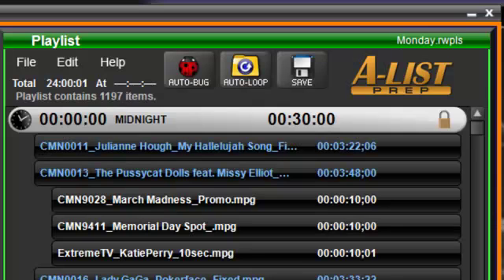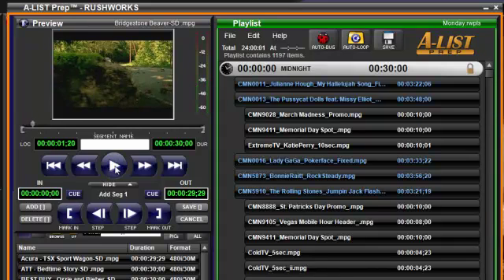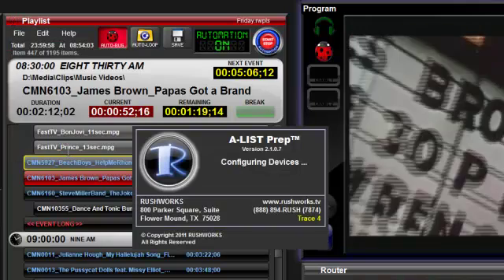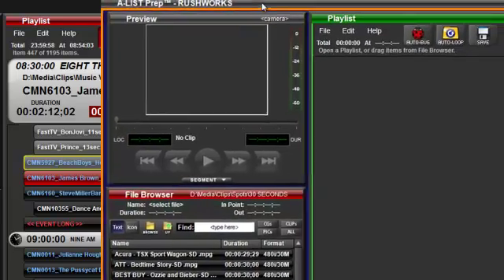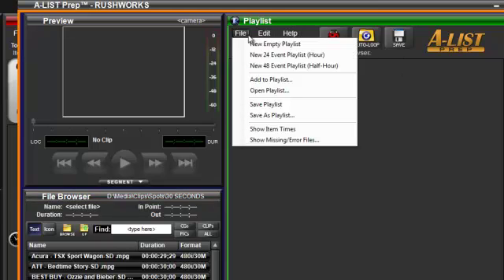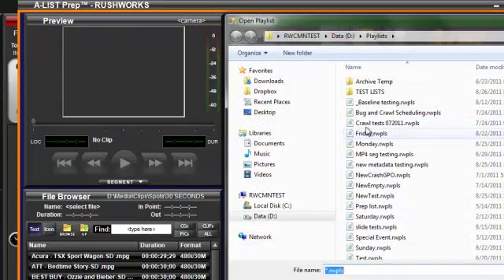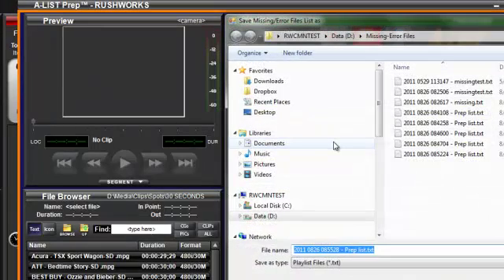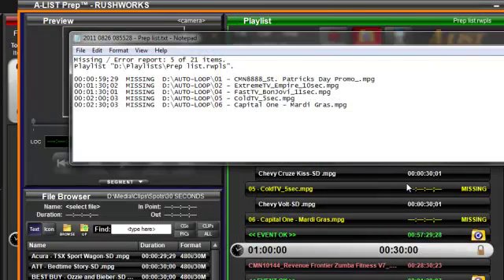A-LIST 47: Using A-LIST Prep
Create and edit playlists ... and segment video clips in this standalone application.